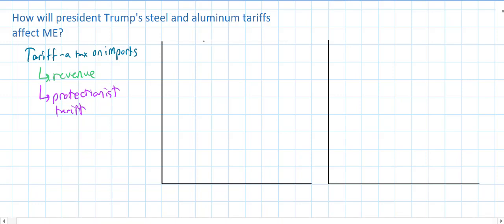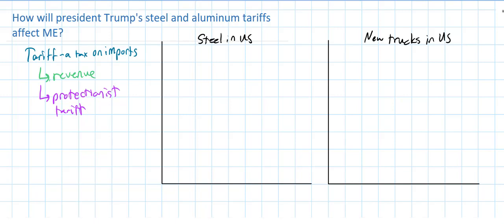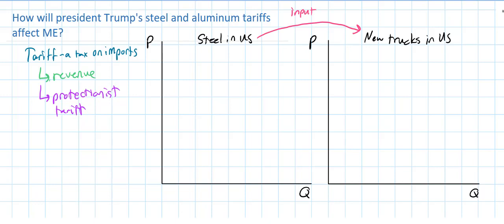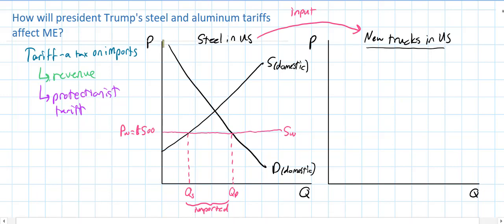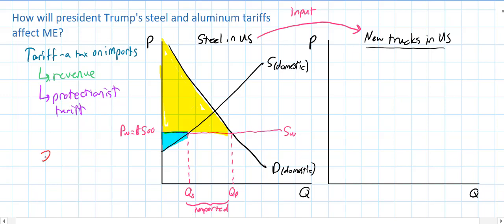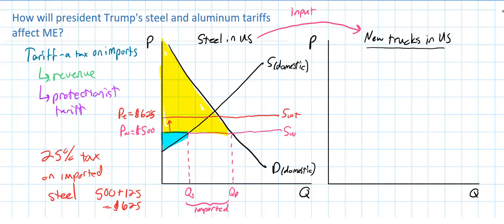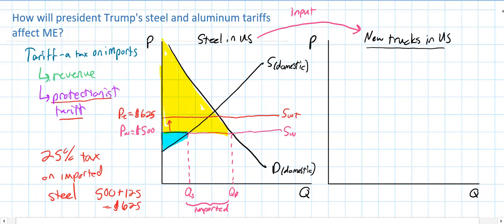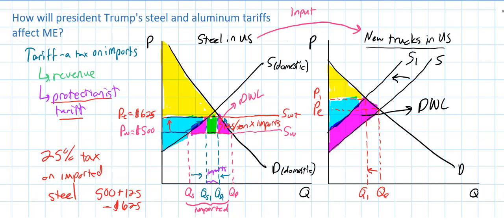How will president Trump's proposed steel tariffs affect YOU? (AP Micro / IB Econ tariff lesson)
Just this week president Trump announces his intention to impose tariffs of 25% on all imported steel. How will this affect the market for steel and other markets, and ultimately YOU and ME as consumers here in the United States?